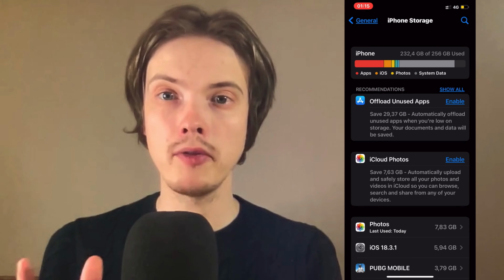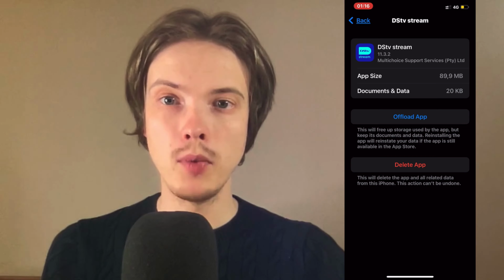How To Fix DStv App Not Working (2025)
If your DStv app is not working properly and you need a fix, then this tutorial will be perfect for you!